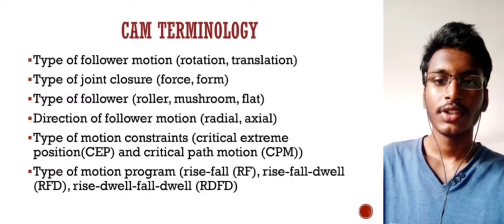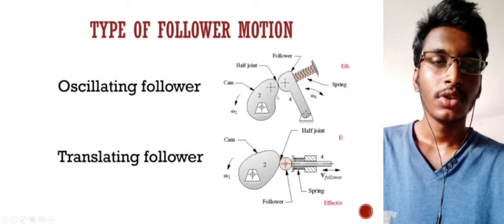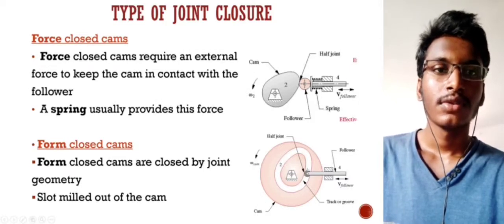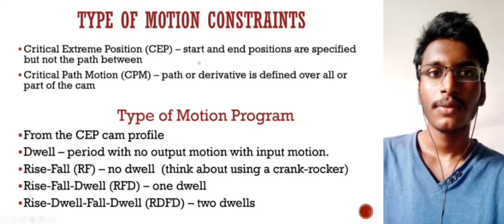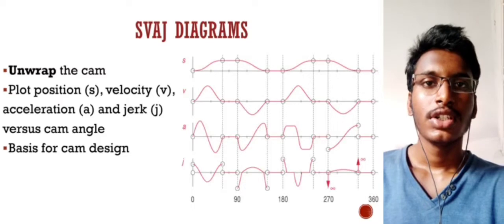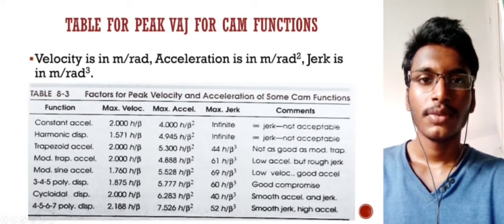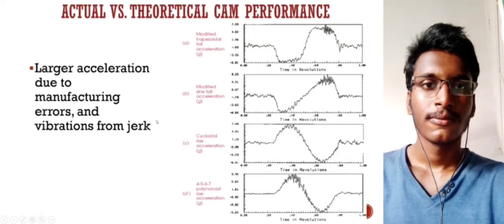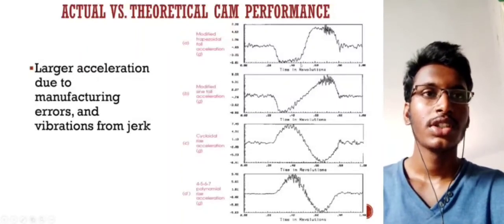CAM DESIGN AND CONSIDERATION